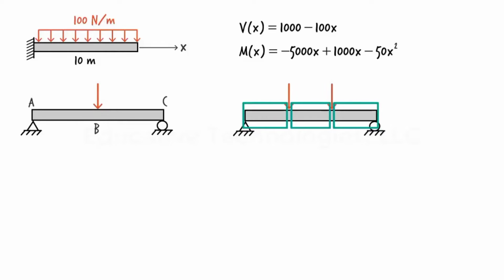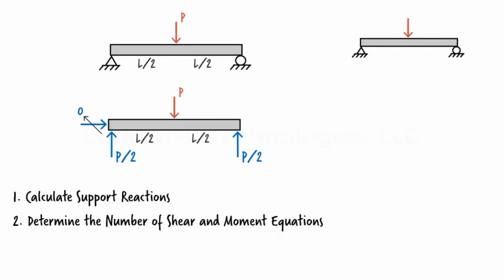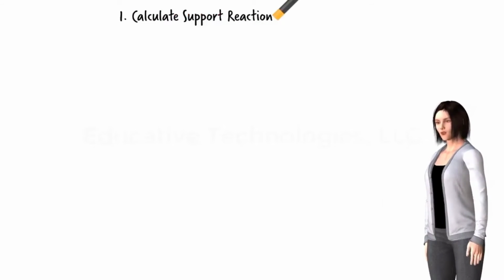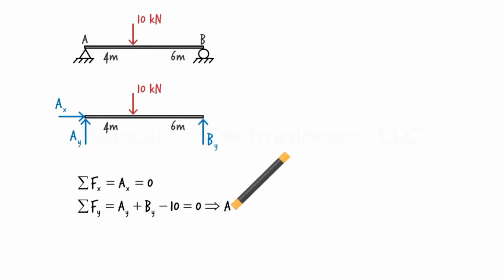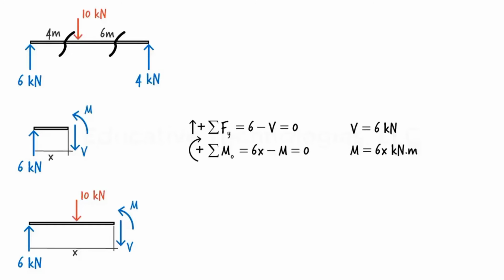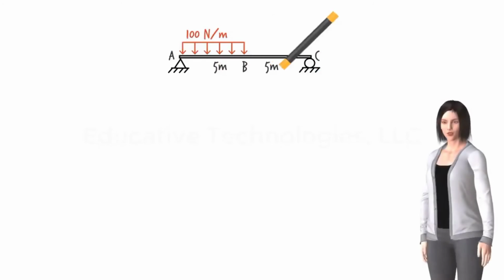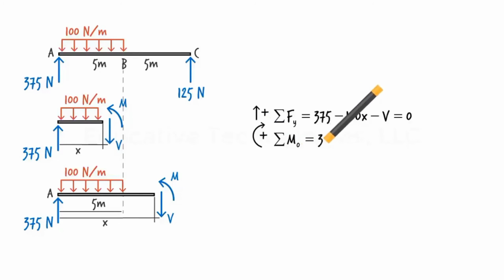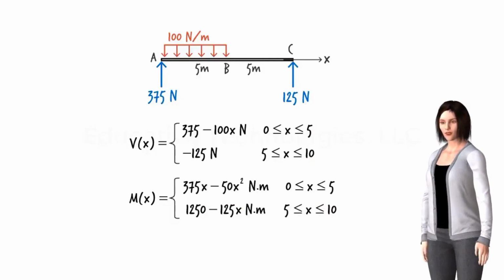Shear And Moment Equations | Structural Analysis